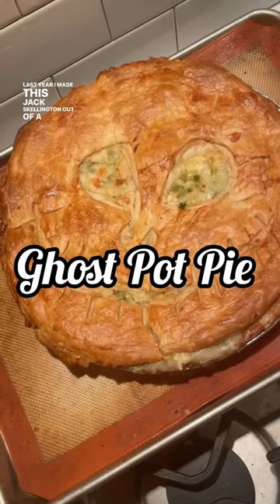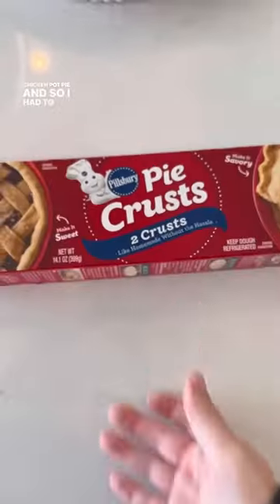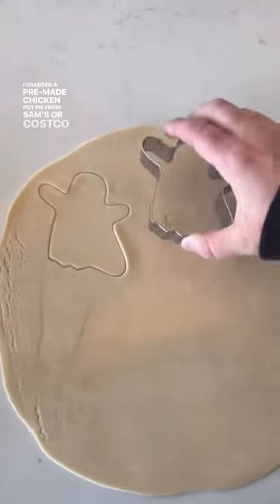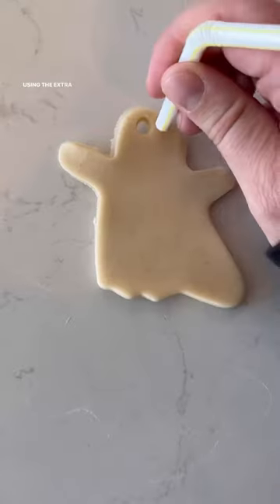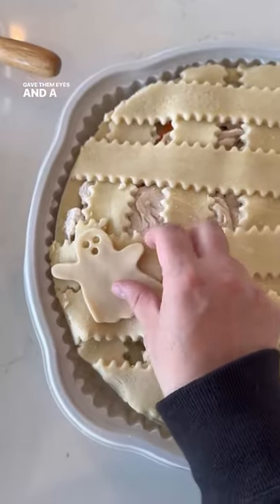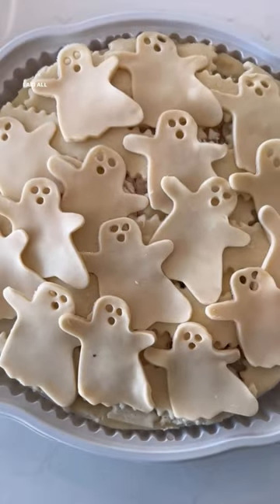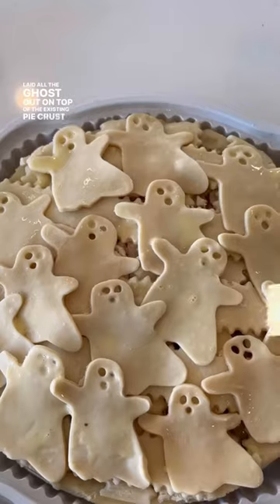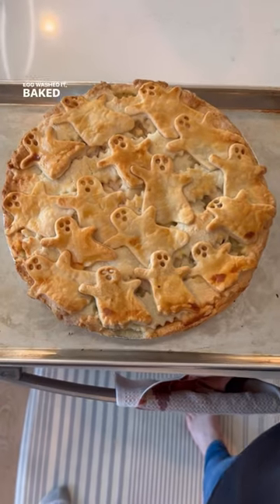Ghost Pot Pie 👻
3 cheers for the pre-made chicken pot pie! It made me look like a whiz, but all I did was cut out some shapes with a cookie cutter & bake!

I think this could be cute with so many shapes: pumpkins, bats, skulls and more! Just use whatever cookie cutter you already have, make a trip to Costco or Sam's Club & your Halloween dinner is ready to go 👌🏻